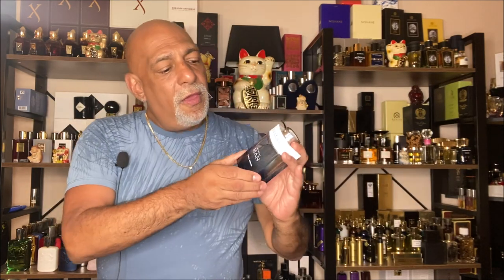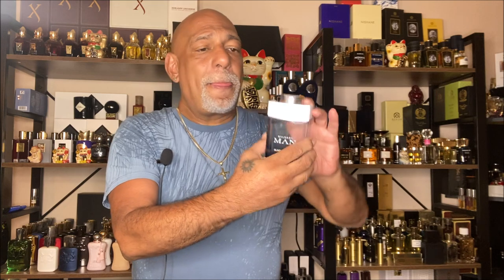NEW BVLGARI MAN GLACIAL ESSENCE Review +Giveaway (CLOSED)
Where to Buy

Quality Fragrances at Discounted Rates!